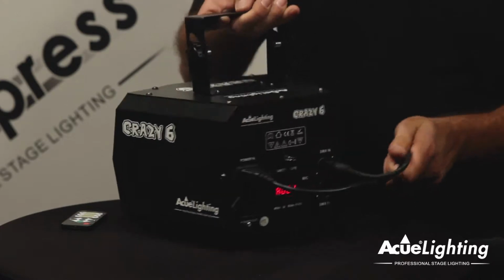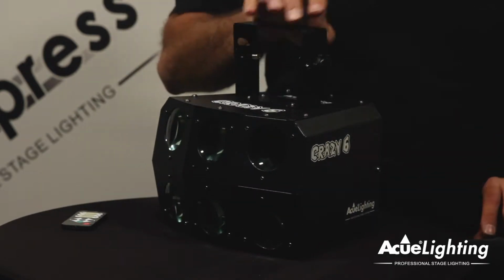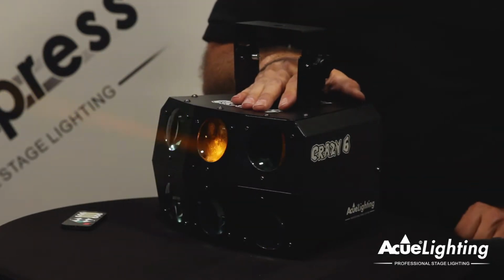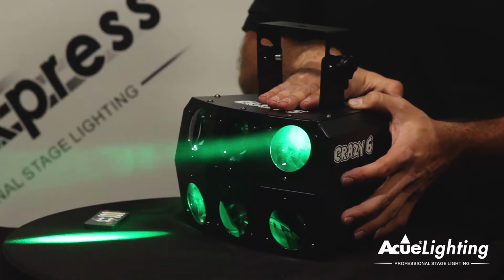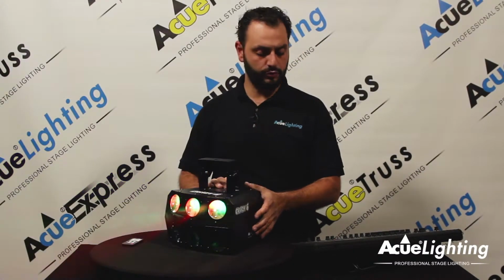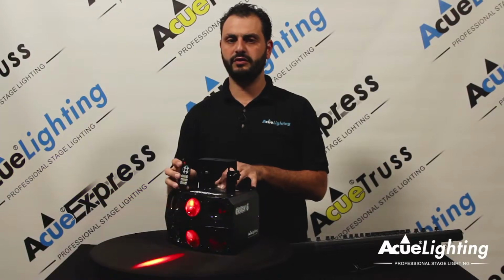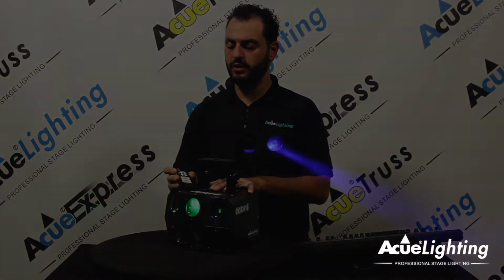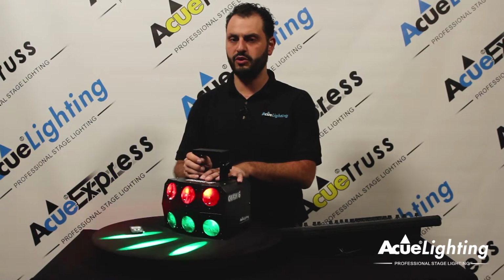Magic 6 Wireless Par RGBWW | Acue Express